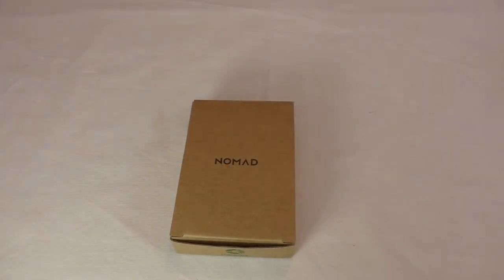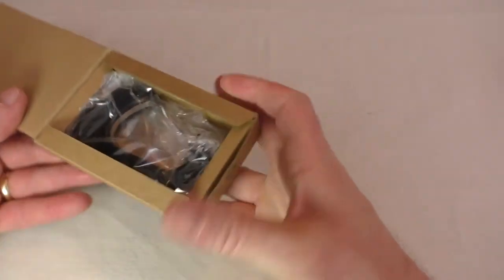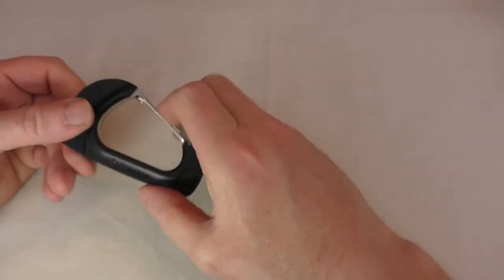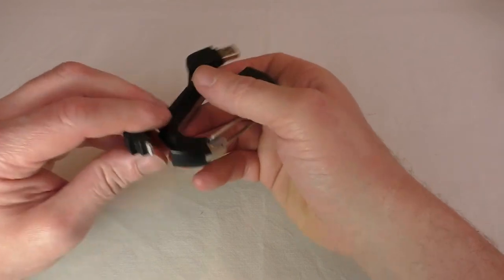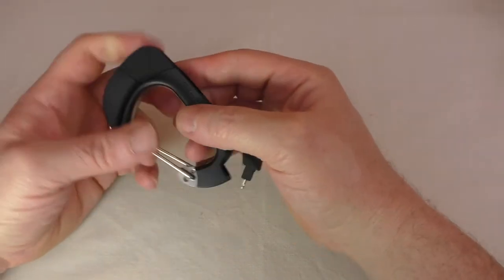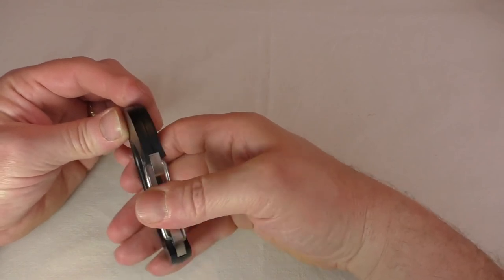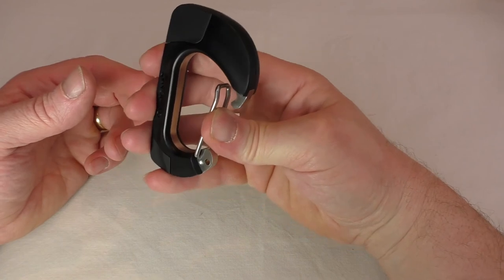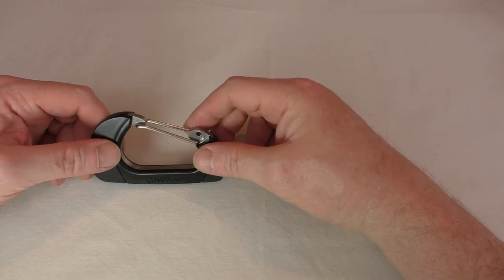The Nomad Clip. A handy dandy iPhone6 cable.